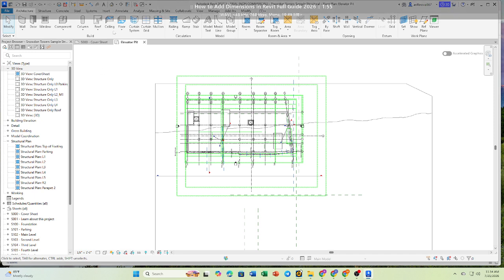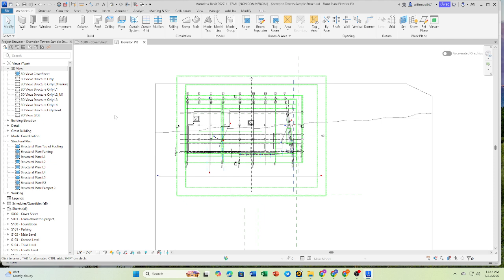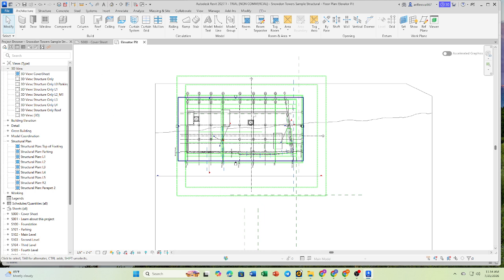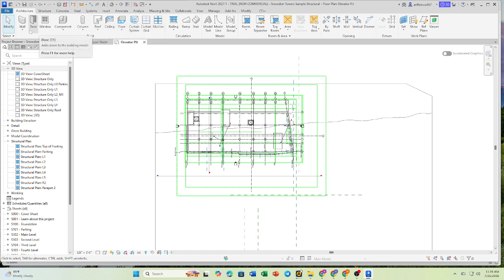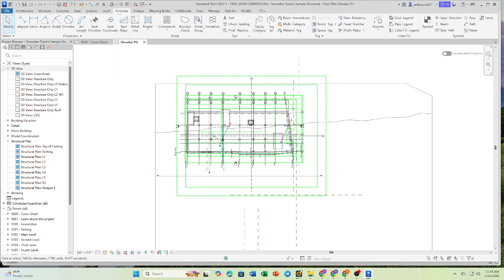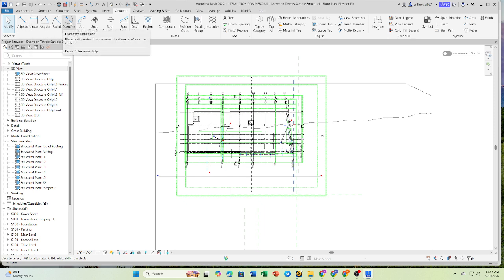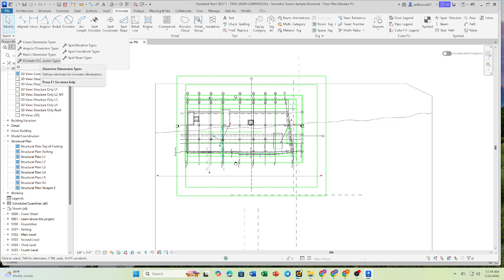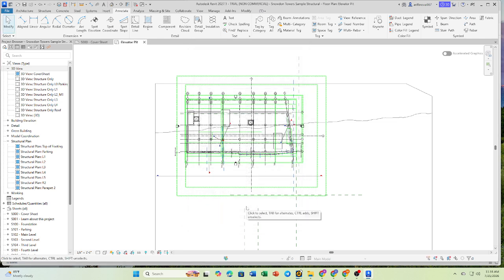How to Add Dimensions in Revit Full Guide 2026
Add dimensions in Revit with this complete 2026 guide. Learn how to create aligned, linear, angular, radial, and diameter dimensions, adjust dimension settings, place accurate measurements, and annotate architectural and engineering drawings efficiently. Follow step-by-step instructions to add and manage dimensions in Autodesk Revit for professional project documentation in 2026.